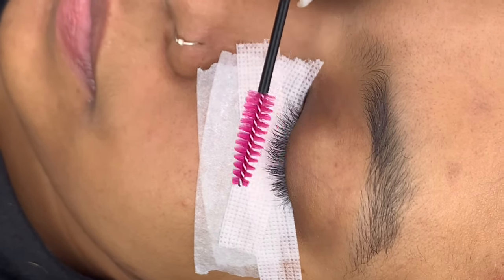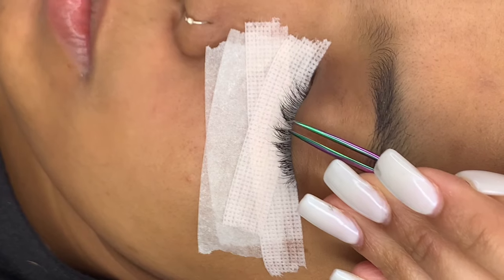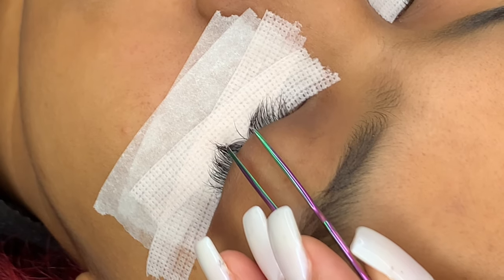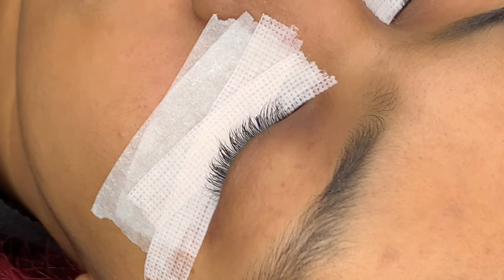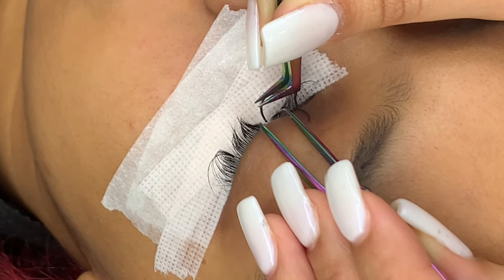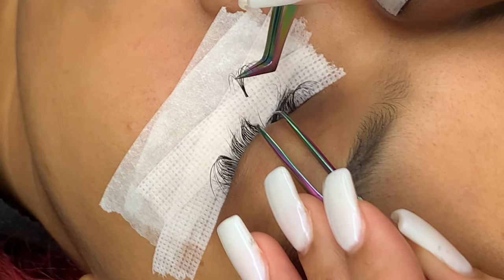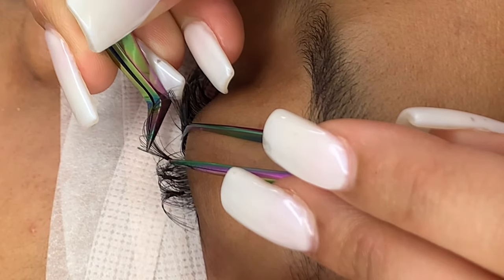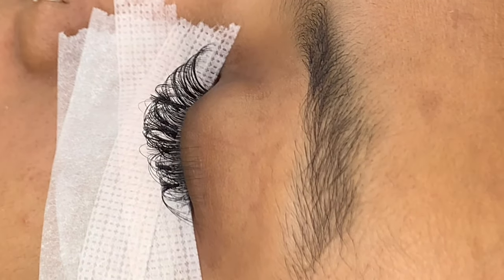How To Isolate For Eyelash Extensions